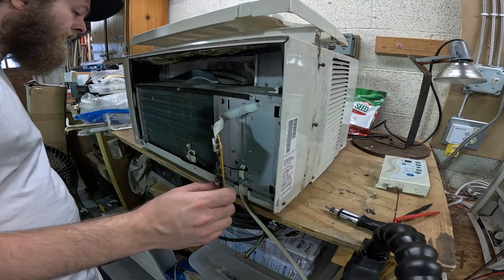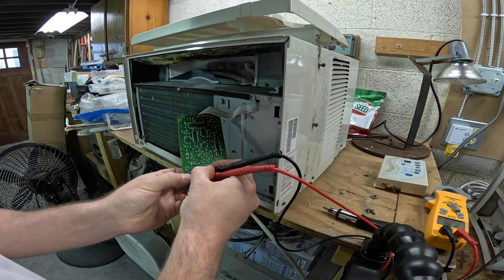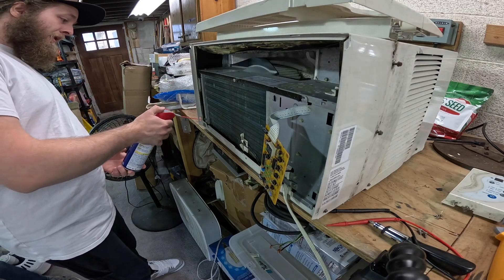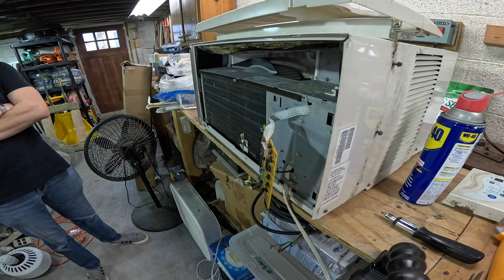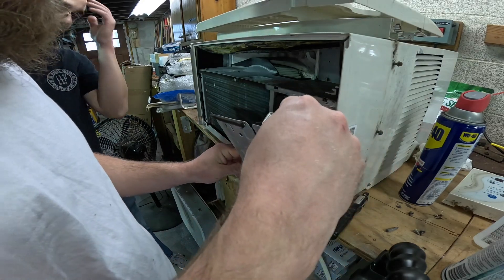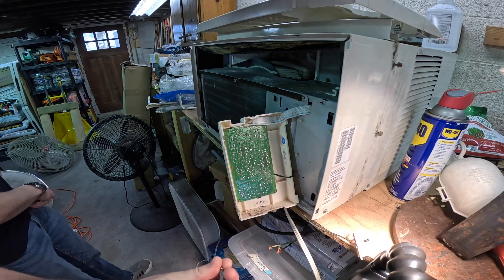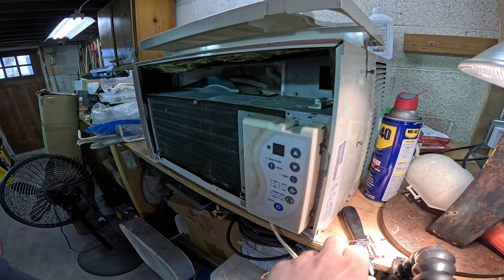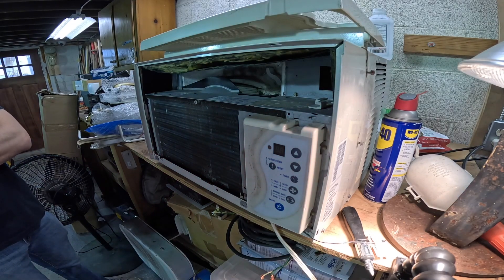Fedders A7Q08F2A-A Buttons Not Working | Control Repair and Compressor Test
This is a Fedders 8,000 BTU air conditioner from the early 2000s, model number A7Q08F2A-A. This is an exceptionally well built machine featuring a Matsushita rotary compressor, which is uncommon for Fedders products, and R-22 refrigerant. This unit is in rough condition, it appears as though it could have fallen out of a window at some point, the fan motor is locked up, and the power button on the control board is not working properly.

I cleaned the button that was not working with WD-40, followed by a rinse with isopropyl alcohol and a blast of compressed air. After fixing the button, the fan motor was disconnected and the compressor powered on. To no surprise, the unit charged up and cooled. It still needs several hours of work, but it will run again. This is a great example of why one should never total a piece of equipment just based on appearance.